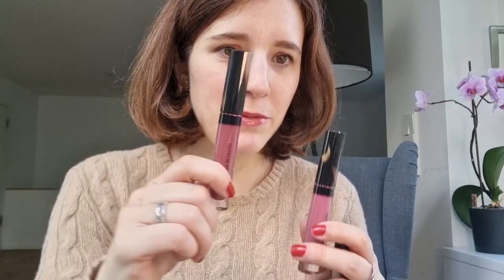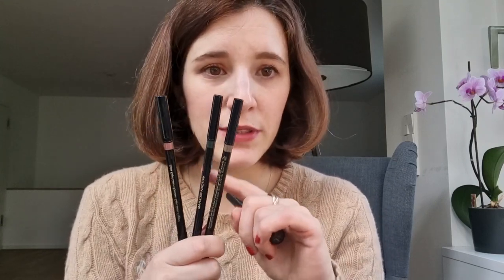NO FILTER REVIEW - Lip Makeup with Victoria Beckham Beauty products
Hi ! :-)
Let´s try the Victoria Beckham Beauty lip makeup products together !

Delphine